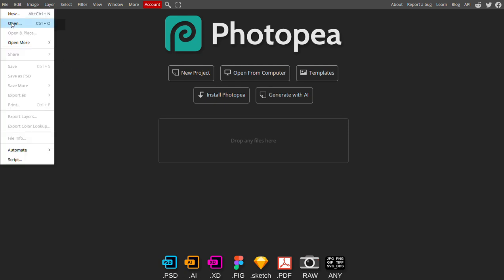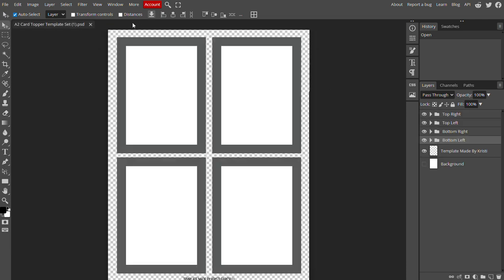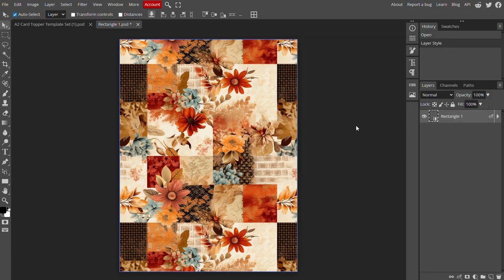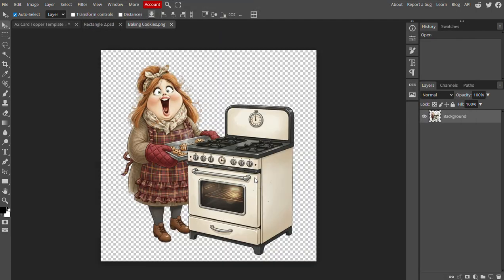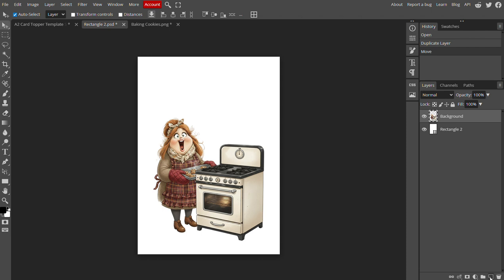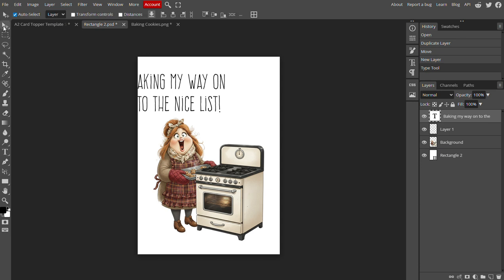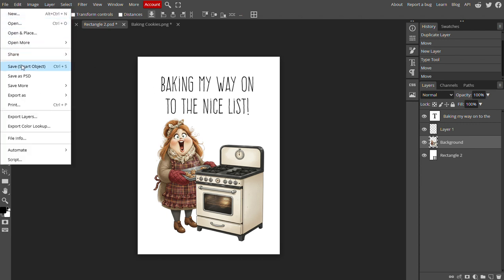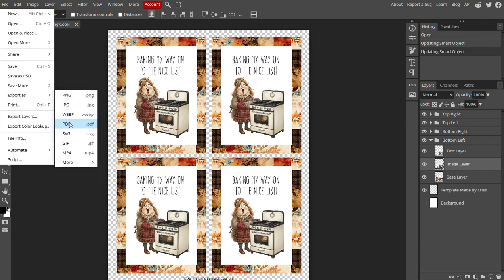Step By Step Tutorial A2 Card Topper Template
This video tutorial will walk you step by step on how to create A2 card toppers using my template. Quick and easy using smart objects.